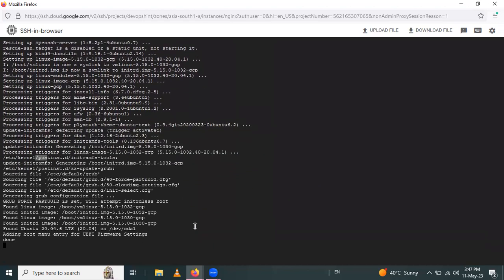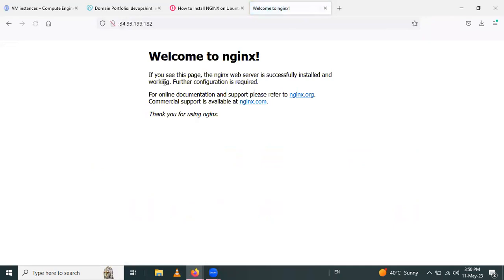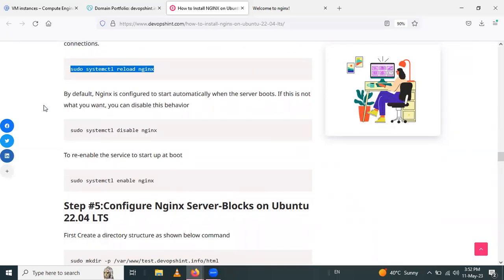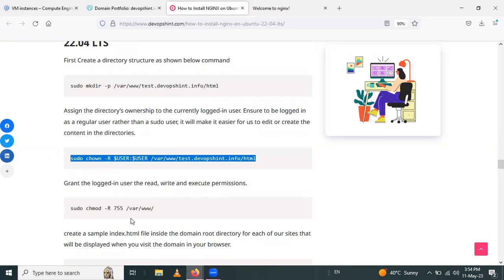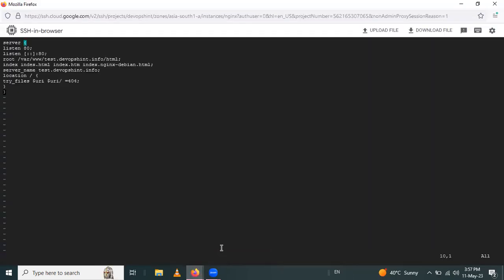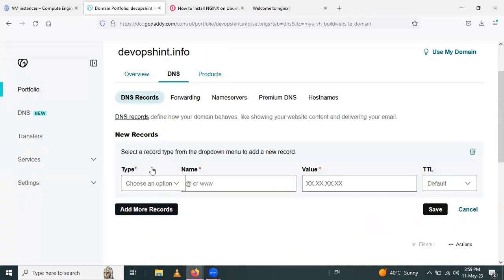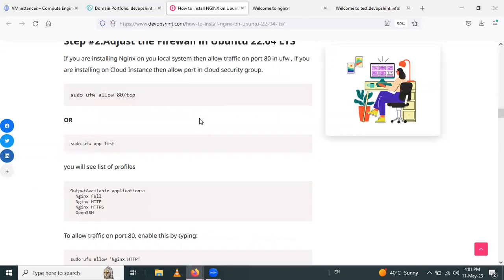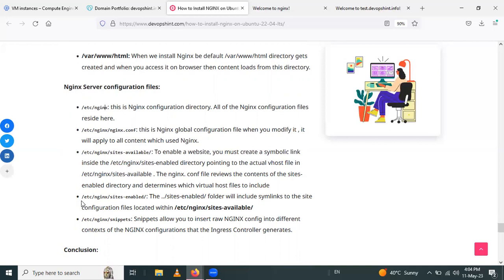How to Install Nginx on Ubuntu 22.04 LTS | Configure Nginx Server-Blocks on Ubuntu 22.04 LTS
In this Video we are going to cover How to Install NGINX on Ubuntu 22.04 LTS | Adjust the Firewall in Ubuntu 22.04 LTS | Verify Nginx Installation on Ubuntu 22.04 LTS | Managing Nginx processes using systemctl | Configure Nginx Server-Blocks on Ubuntu 22.04 LTS | Nginx Configuration files and Directories.
0:00 What is Nginx and Benefits of using Nginx
5:00 Install Nginx on Ubuntu 22.04 LTS
10:00 Managing Nginx processes using systemctl
15:00 Configure Nginx Server-Blocks on Ubuntu 22.04 LTS
20:00 Nginx Configuration files and Directories.

Please follow below article for step by step guide